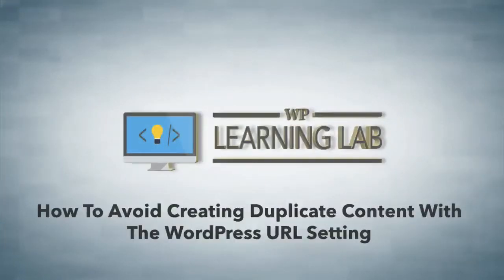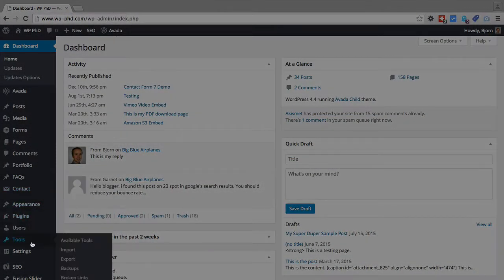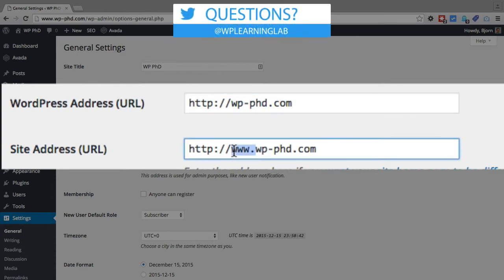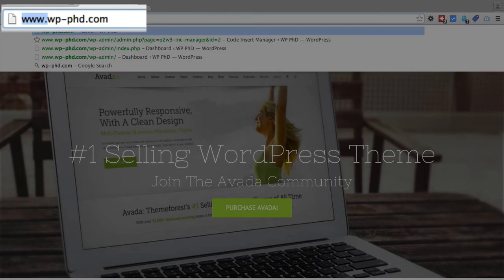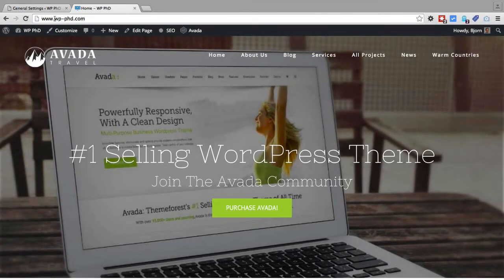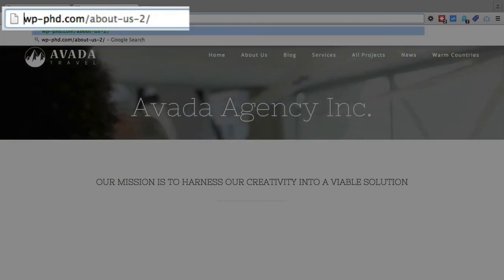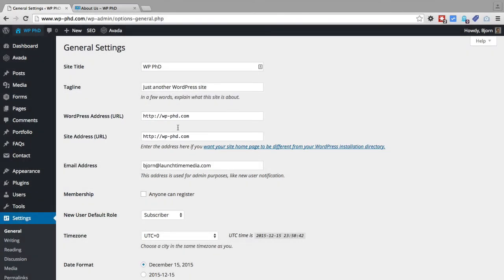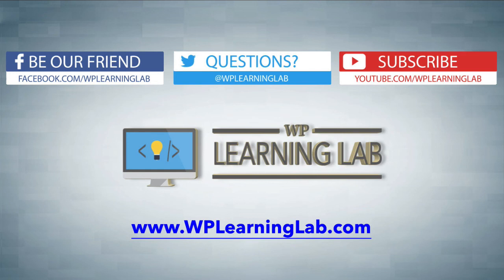The WordPress URL Setting Is To Key To Avoiding Duplicate Content | WP Learning Lab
Avoid Creating Duplicate Content With The WordPress URL Setting | WP Learning Lab

Duplicate content is bad in Google eye's.  If your website has large amounts of duplicate content there is a good chance that Google while lower your site rankings.

Why would that do that?

Google is all about user experience.  If Google were to rank multiple copies of nearly identical content at the top of a search query that wouldn't be a good user experience.

That's why you need to create unique content.

But, if you may have duplicate content on your website without even knowing it.

Here's why.

If you go to your website's URL everything should load just fine.  (note the missing 'www').

If your website also loads fine without the 'www', then in Google's eyes your entire website has duplicate content.  This is because all of your pages have two URLs one with the 'www' and one without the 'www'.

That's not good for SEO.

If you discover this is a problem on your website you can go to Settings and then General and set the WordPress Address and Site Address.  You'll want the same URL in both fields and it should be either the 'www' or the non-www version.

Which on you choose is up to you.

Save your changes.  If you made changes you will be asked to log in again.

Alternatively, you can accomplish a similar result using apache commands in .htaccess.